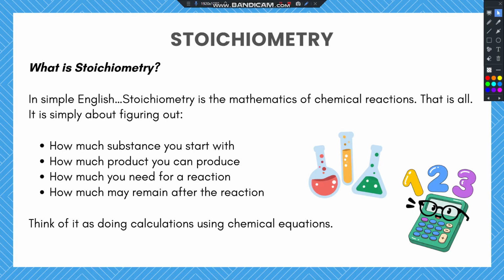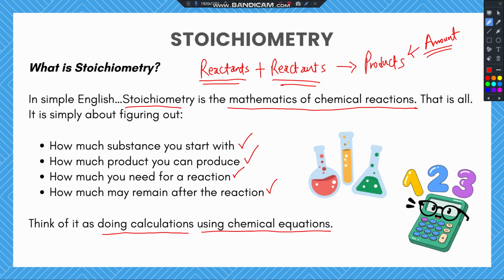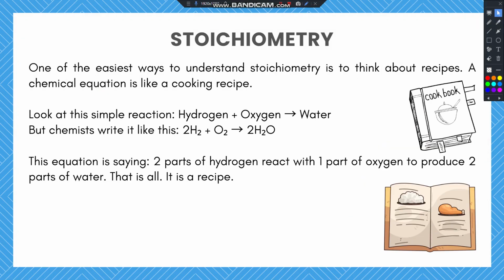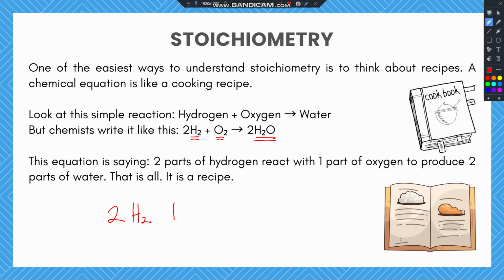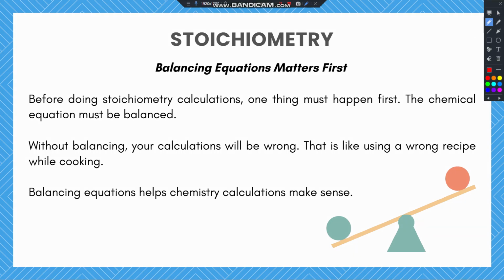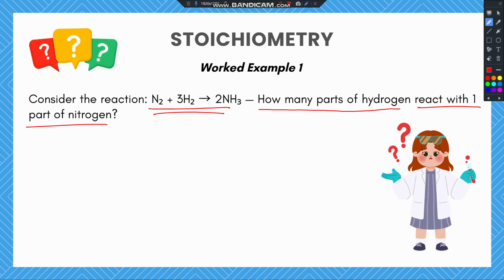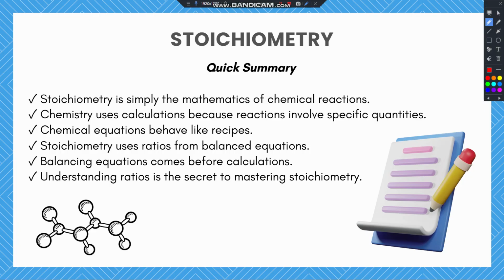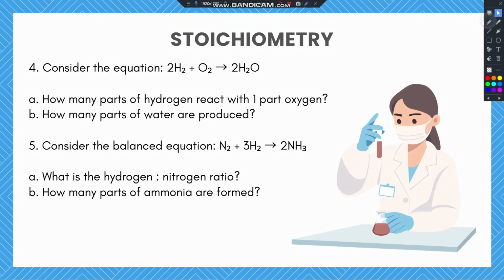Stoichiometry Made Easy | The ONLY Introduction You Need (WAEC, NECO & JAMB Chemistry)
Are you scared of Stoichiometry? You're not alone.

In this beginner-friendly chemistry lesson, you'll discover that stoichiometry is simply the mathematics of chemical reactions—and it's much easier than most students think.

Using simple examples like burger recipes, cake ingredients, and everyday analogies, you'll learn how balanced chemical equations work and why ratios are the secret to solving chemistry calculations.

In this lesson, you'll learn:

✅ What stoichiometry really means

✅ Why chemistry involves calculations

✅ How chemical equations are like recipes

✅ Why balancing equations is important

✅ How to think using ratios

✅ Simple worked examples

✅ Practice questions to test yourself

This lesson is perfect for WAEC, NECO, JAMB candidates, secondary school students, and anyone preparing for chemistry exams.